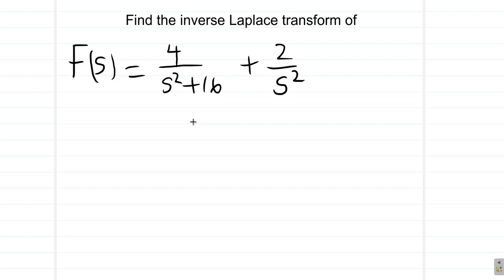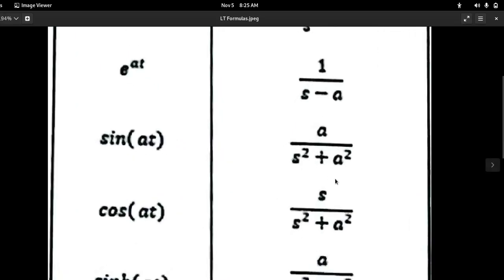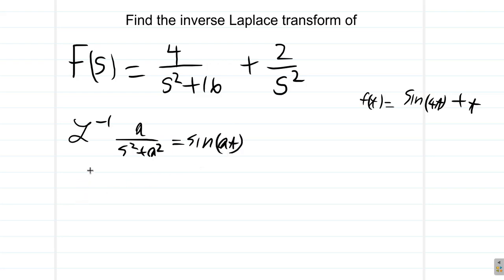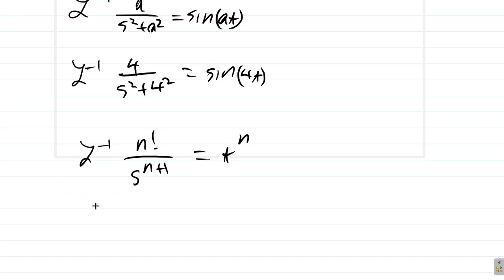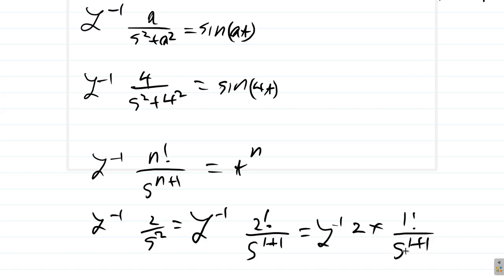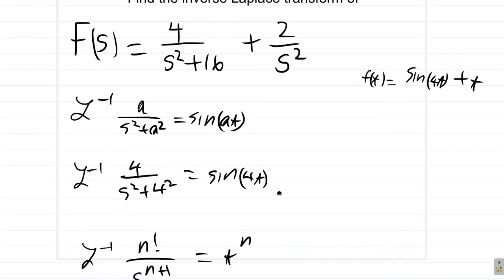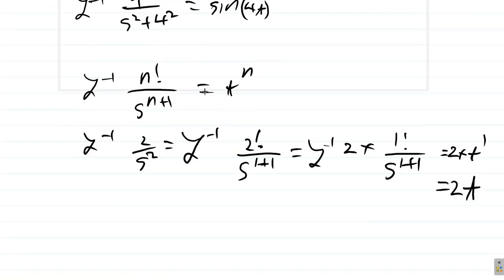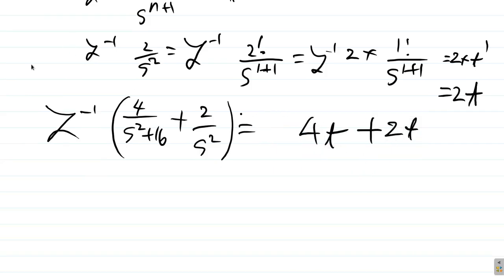Laplace Transforms - Calculus 1 1217 Q5Bi